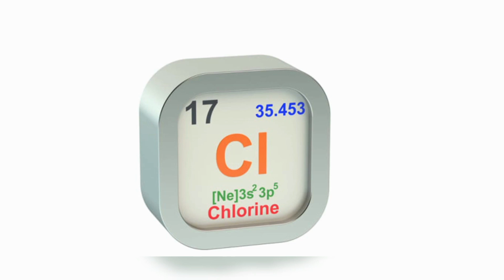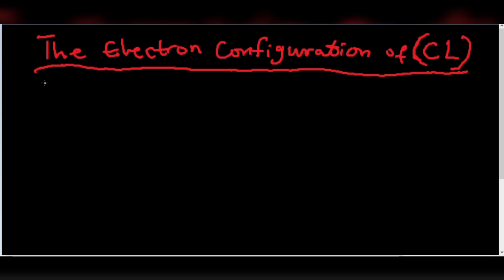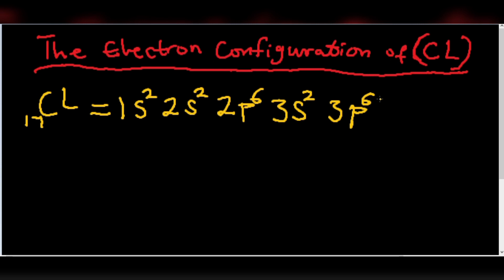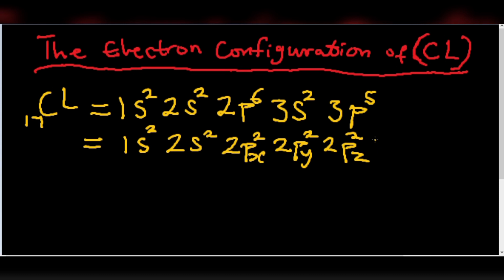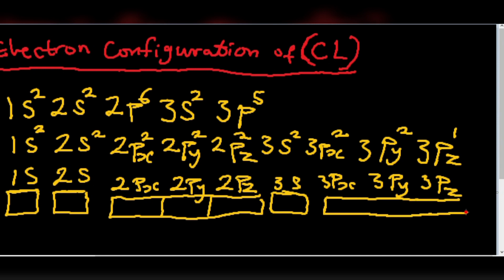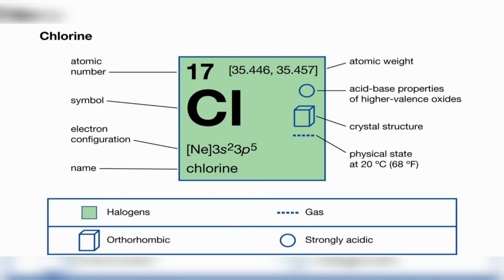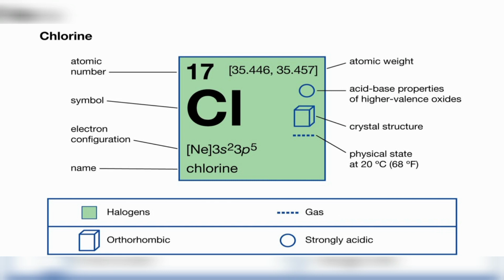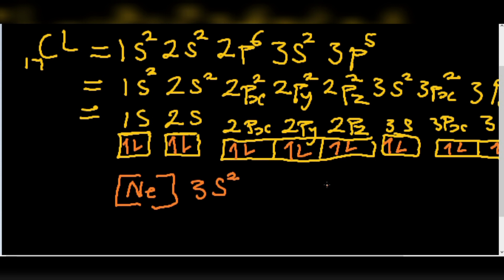S,P,d,f Electron configuration,the Chlorine Atom, what you need to know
This chemistry video tutorial provides a basic introduction into the Electron configuration of Chlorine atom#Cl#four quantum Numbers.it discusses how the energy levels(shells) and sublevels of electrons such as s,p,d,and f and how it relates to n,l,ml, and ms.